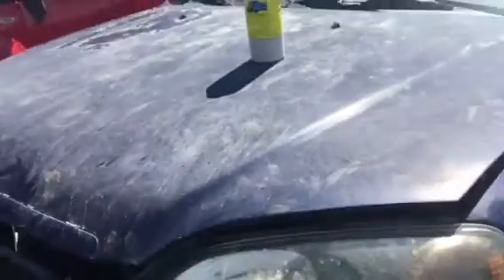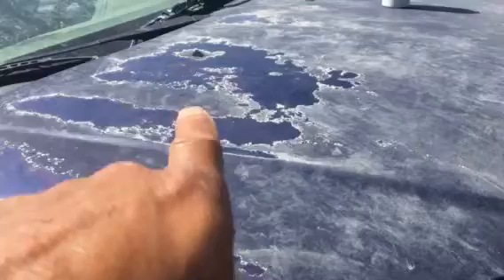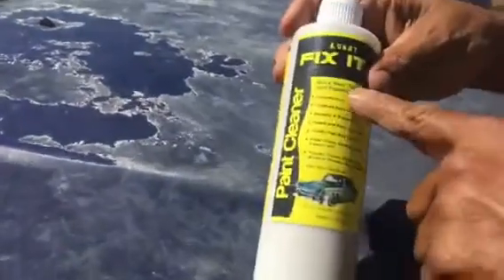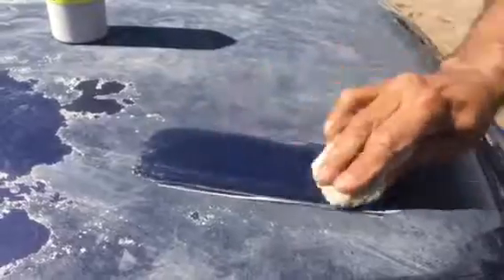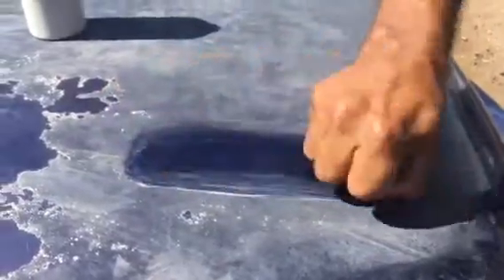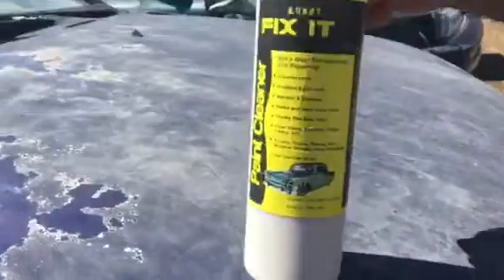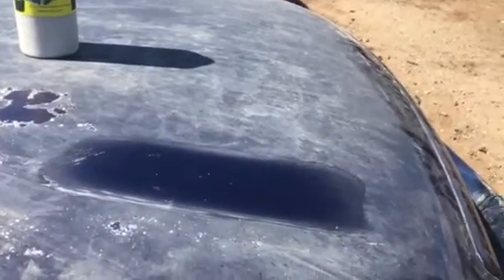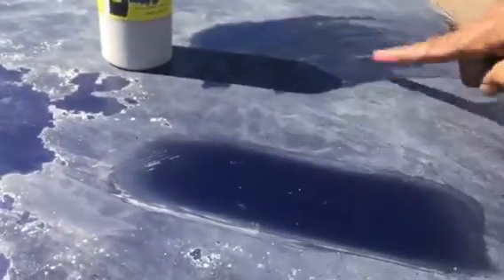BEST AND EASIEST CLEAR COAT RESTORER ( lukatdetail.com )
What can you do with an old clear coat?
YOU may be able to bring it back to like new with Lukat Fix It Old Paint Cleaning Polish!
If your car's clear coat is hazy or dull or just ugly but not delaminating yet, then try this!
The liquid cleaning power in Lukat Fix It is made for gently removing embedded contaminants from off of the surface of your aging paint job. This can be done by hand in sections over a period of time, or all in one shot by machine. Watch and see how we're able to bring back this zombie clear coat. You’d be surprised by how much color and gloss remains on an old paint job when properly cleaned and polished watch and learn how to save your paint job and bring it back so you don't have to break the bank to repaint it. Got questions just call and talk to a real human.
These products are made for restoring old auto paint jobs
If your car's paint is old and hazy here's the product made for bringing back the good remaining color and shine. Lukat Fix it Color and Gloss restorer polisher and the Lukat EZ Sealer wax.
Two Products Two Simple Steps One Great Finish
Step One: Use The Lukat Fix It Old Paint Cleaning Polisher to remove embedded oxidation, contamination, from off of the surface of your old auto paint job.
This product is not an auto paint wax rather it's a liquid deep cleaner made for polish cleaning removing restoring your old paint job back to a smooth and shiny state.
If you have a classic car with an original single-stage paint job with an oxidized chalky patina or a ruff textured patina on an old metallic single-stage base coat? Then this is the stuff to bring it back.
Step Two: Use the Lukat Ez Sealer Wax to preserve and protect the finish.
Apply like a regular wax let dry and cure for about ten to twenty minutes then remove.
Remember these are old paint restorer products there made to bring back your paint to a better state. After these two simple steps, the paint job will be smooth and shiny once more now you are able to use any over-the-counter wax to enhance the finish.
( WE CONSIDER DELAMINATING CLEARCOATS AS DESTROYED PAINT JOBS ) If your car's clear coat is eroding or peeling the very best thing to do is simply repaint it. Once the clear coat comes off it's not coming back.
BUT IN THE MEANTIME, you can use our products to help beautify the car's paint job, use the Lukat Fix it Color and Gloss Restorer Polish to polish clean back the remaining color and gloss on the good remaining clear coat and polish clean back the shine on the good remaining color base coat. Feather back the crumbling edges preferably with a kitchen scouring pad or sandpaper 400 to 600 grit. If you want to know more simply call us if we don't answer text us and we will get back to you. Thank You.